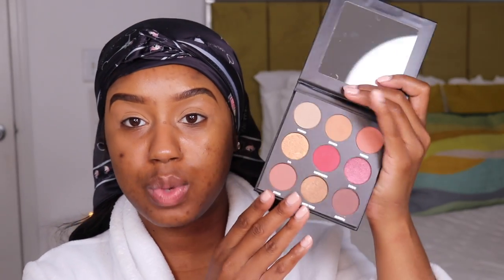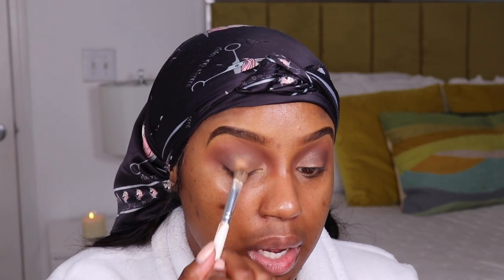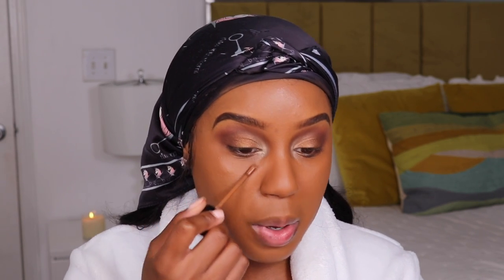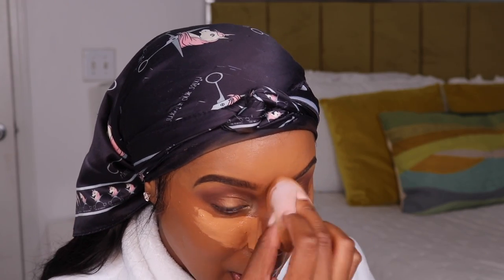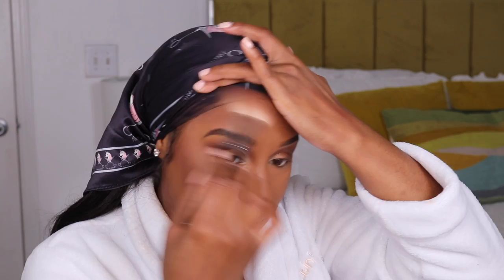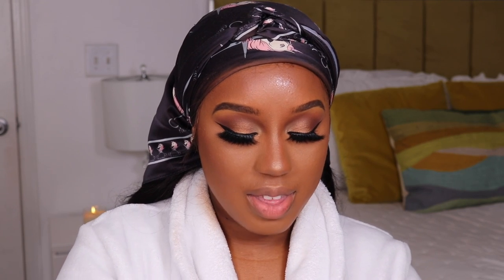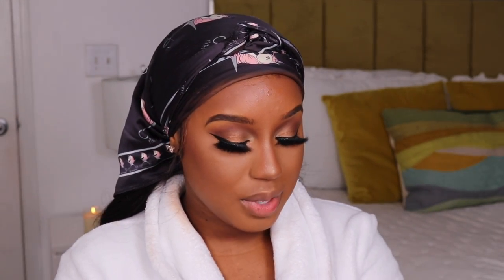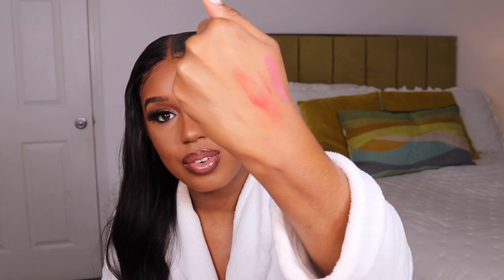VLOGMAS DAY 2| I TRIED KYLIE COSMETICS FOR THEM FIRST TIME! IS IT BROWN GIRL FRIENDLY?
HEY GUYS! I appreciate you all so much! Soooo (my favorite word lol) todays VLOGMAS is a makeup video! I haven't done a sit down makeup video in so long, I owe you guys big time!

P.S. I'm new to vlogmas, this is my first time participating so bare with me! Everyday Isn't going to be a vlog because my life ain't all that!!! Lol

* KYLIE COSMETICS The Burgundy Palette Kyshadow
* KYLIE COSMETICS Skin Concealer
* KYLIE COSMETICS Loose Setting Powder (Dark)
* KYLIE COSMETICS Bronzer (Tawny Mami)
* KYLIE COSMETICS Kylighter (Cheers Darling)
* KYLIE COSMETICS Matte Lip Kit (Kylie)
* KYLIE COSMETICS Velvet Lip Kit (Red Velvet)
* KYLIE COSMETICS High Gloss (Always Shining)
* KYLIE COSMETICS Plumping Gloss (On Neutral)

SHOW LESS